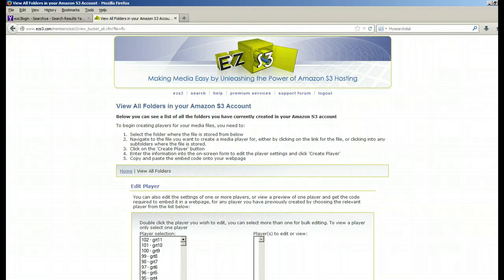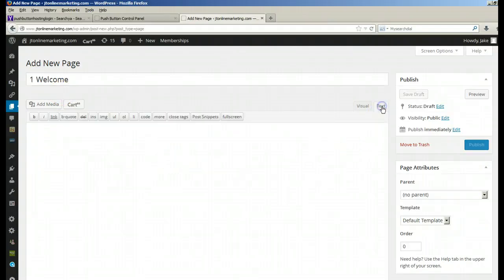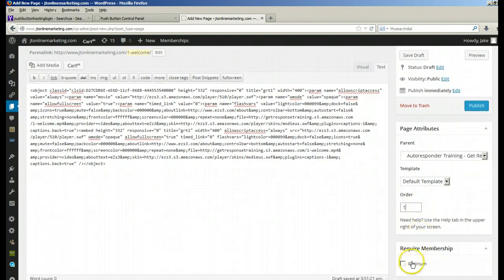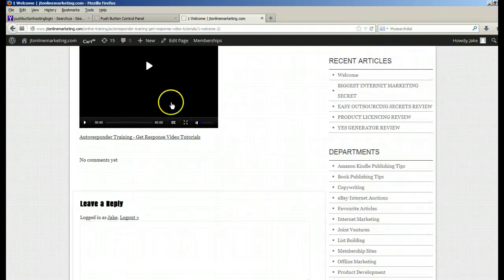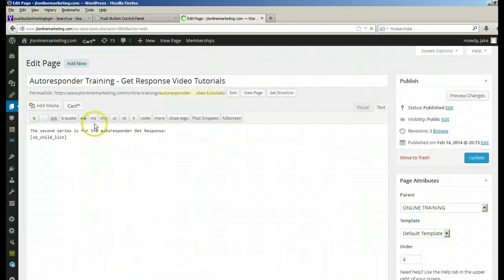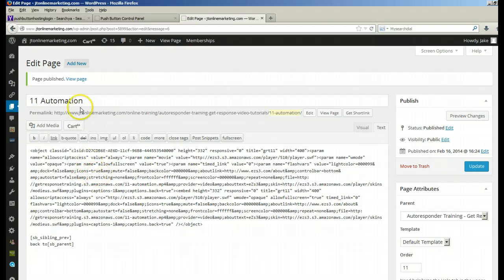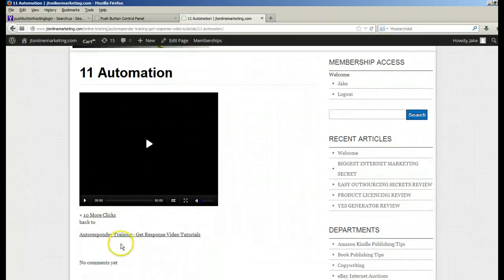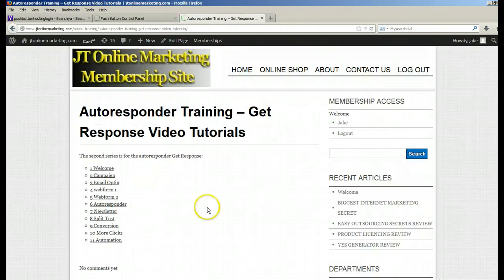Wordpress Parent Child Page Tutorial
How to publish a series of connected pages to your Wordpress Blog or Website